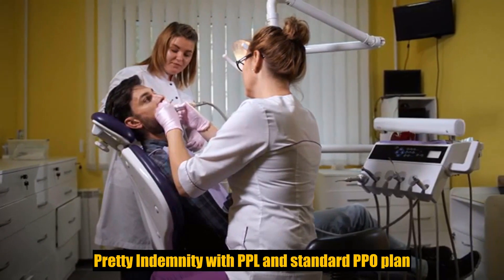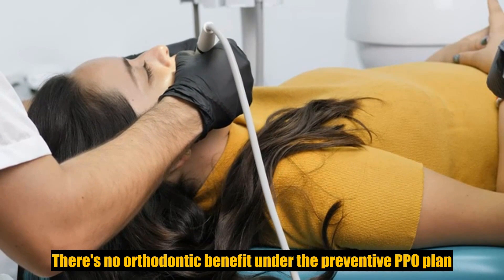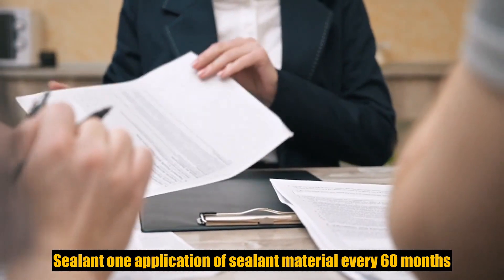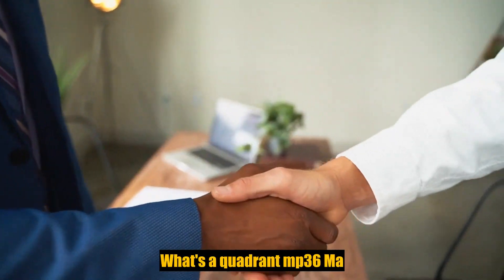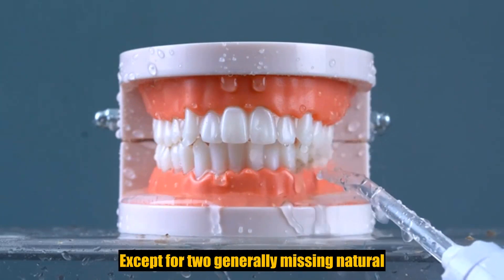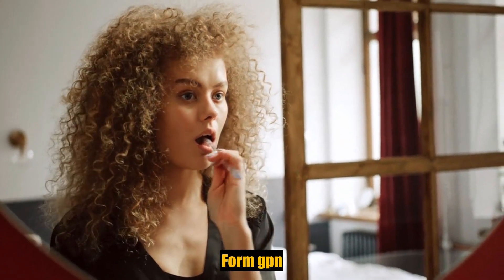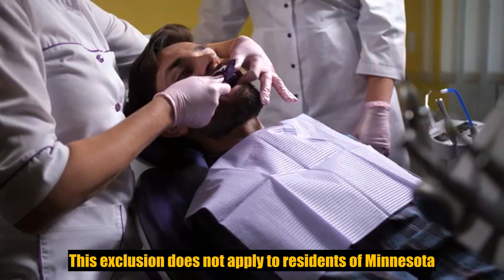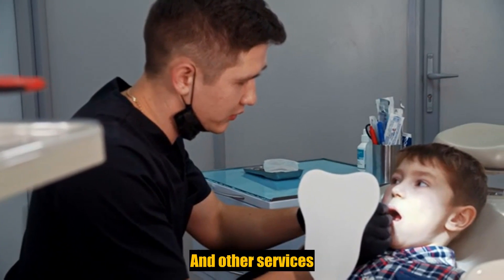Life Dental Insurance 1lZy-kTe3G0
Chúc mọi người xem video vui vẻ.Like đăng ký và ủng hộ kênh để đón xem nhiều video hơn nhé.